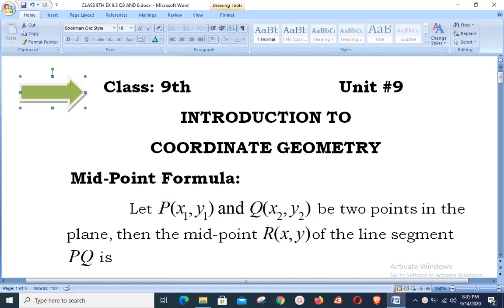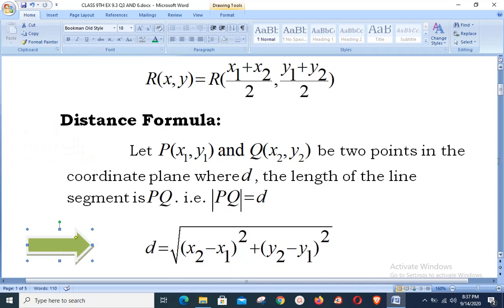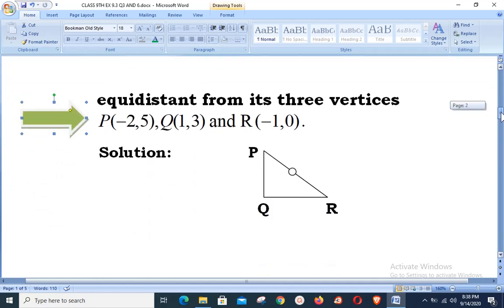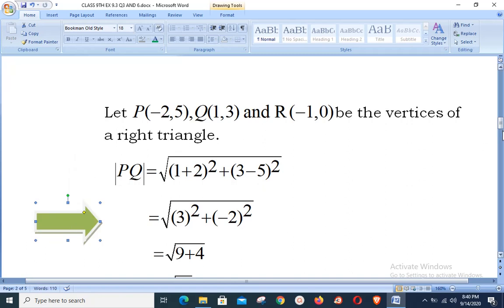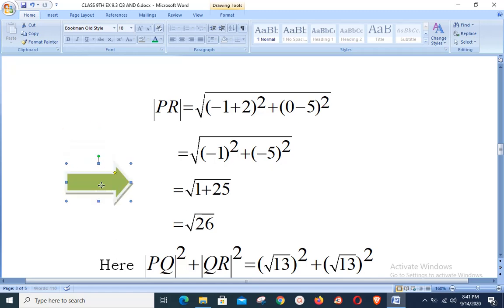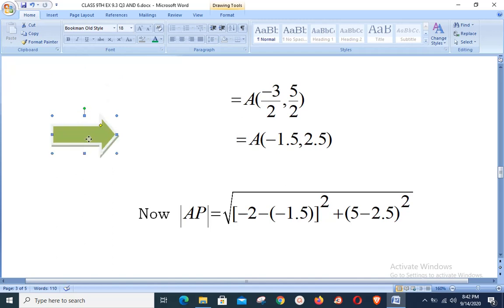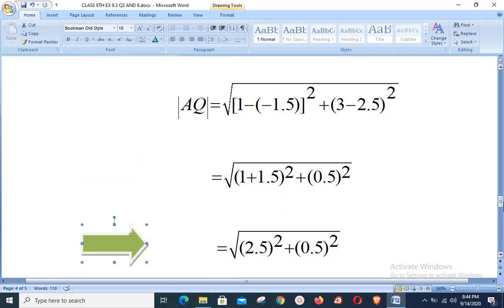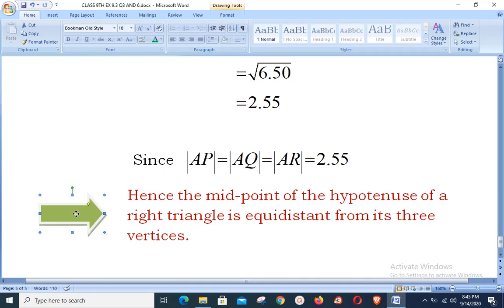Mid-Point Of Hypotenuse Of A Right Triangle Is Equidistant From Its Vertices | By Sir Hassan Akhtar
Use Of Distance Formula And Mid-Point Formula.
Class 9th Exercise 9.3 Question Number 3.